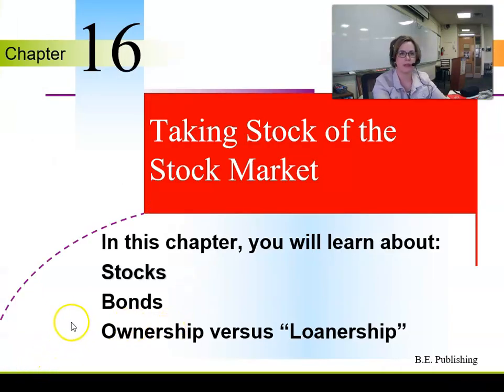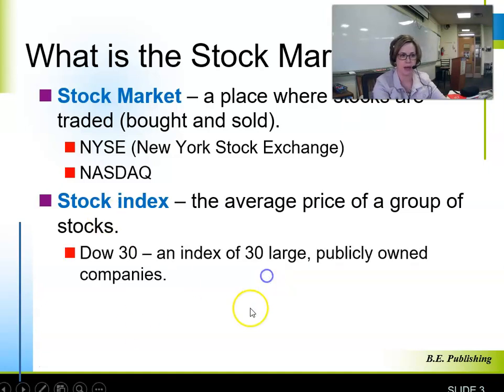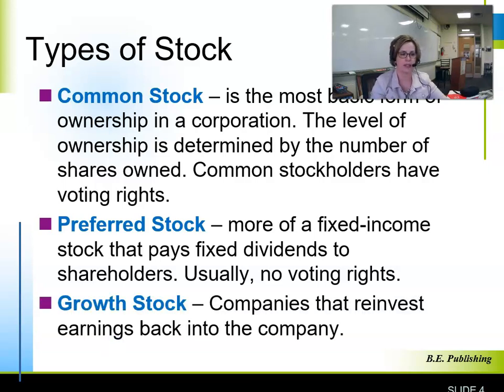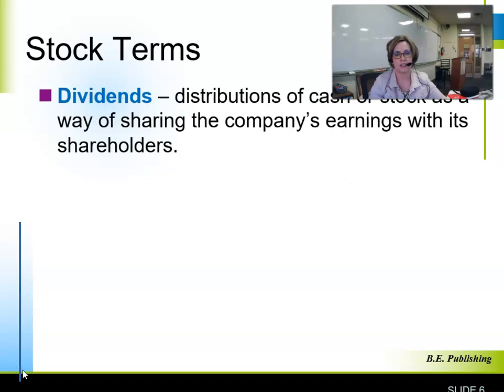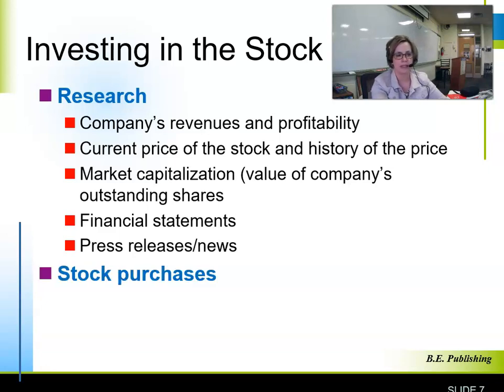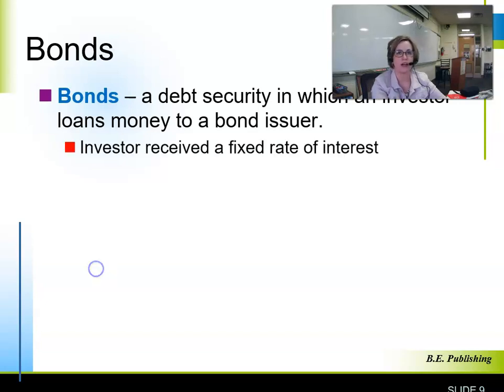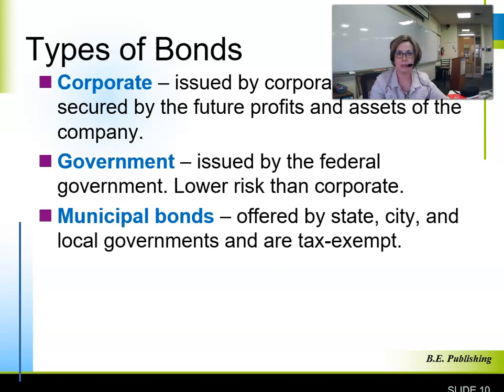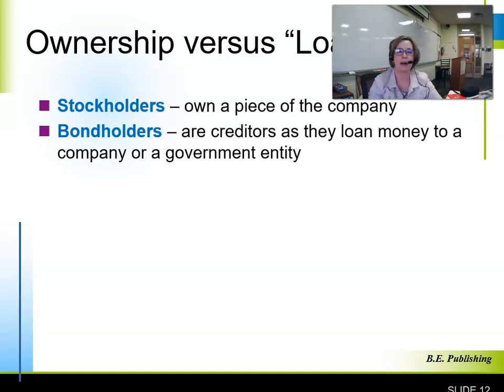Stocks & Stock Market